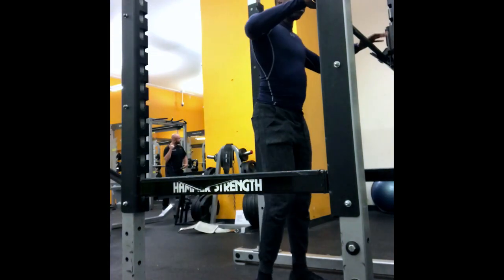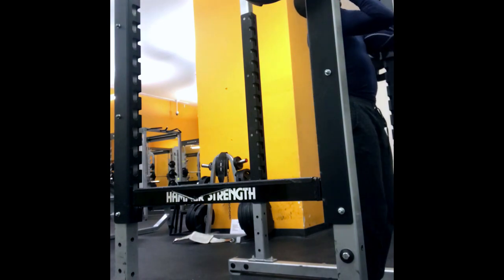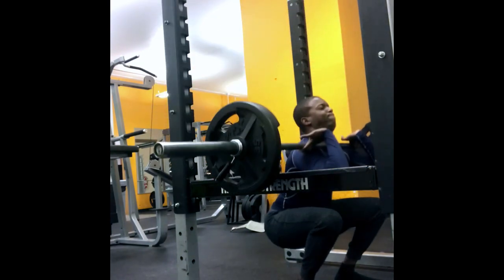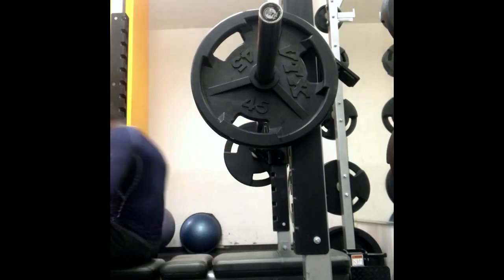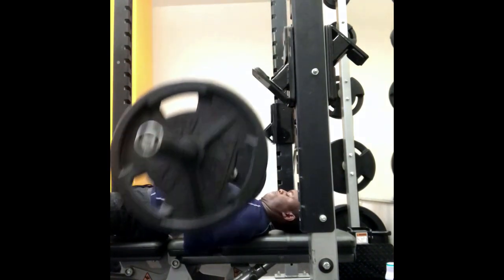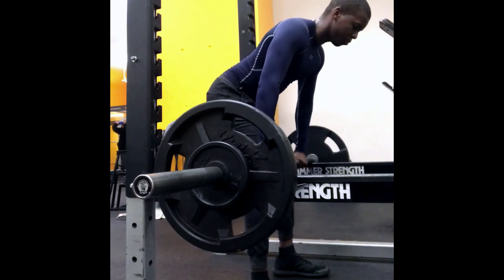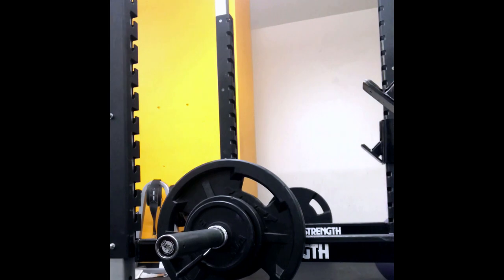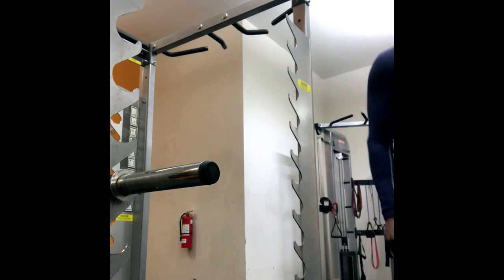Strength Training / Bodybuilding Transformation Episode 1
My first workout of many on the journey to transform my body. Let me know how you like the video and we'll see which direction the channel takes in the coming weeks and months. I will continue with this episode series however I am thinking of new video ideas everyday. Maybe some vlogs? :)

Around 2:30 I say pelvic girdle, I meant to say shoulder girdle lol

Exercises: Front Squat, Bench Press, Barbell Row, Barbell Shrugs, Pull Ups (Bodyweight)